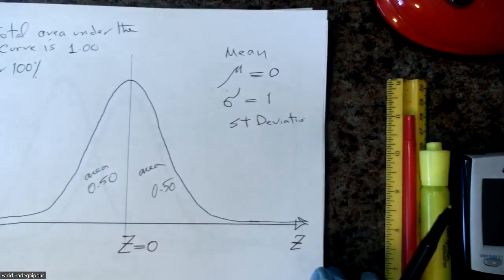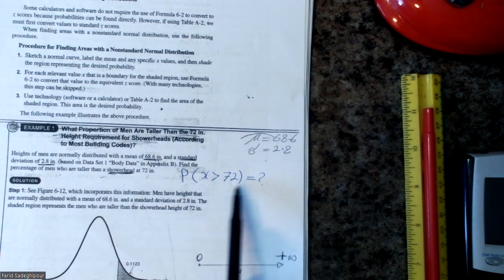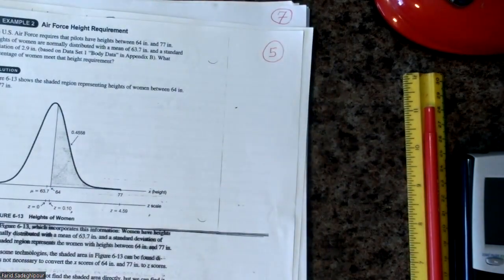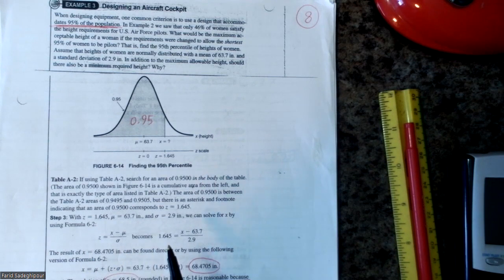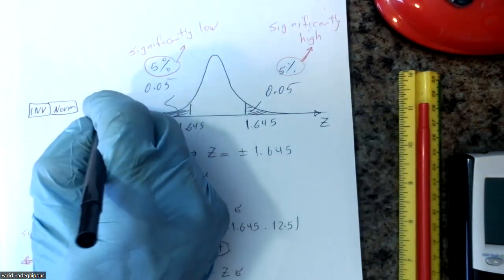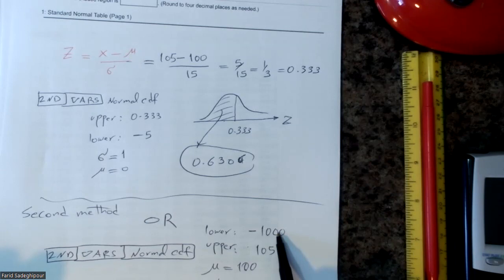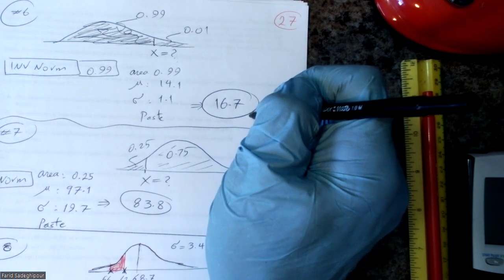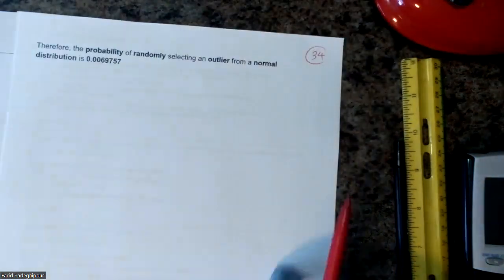Section 6.2 video